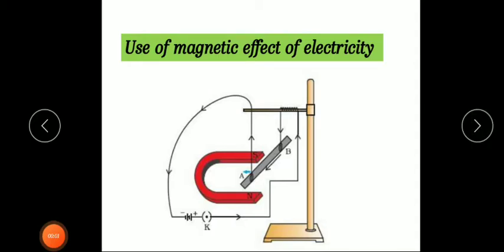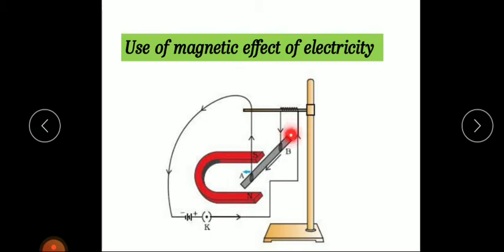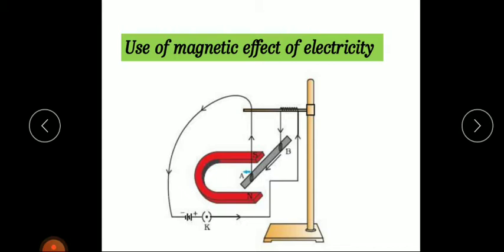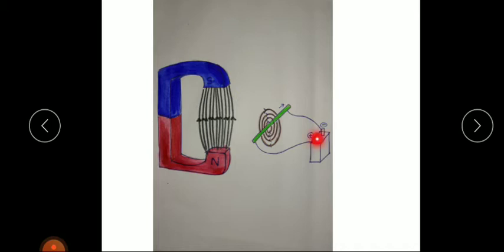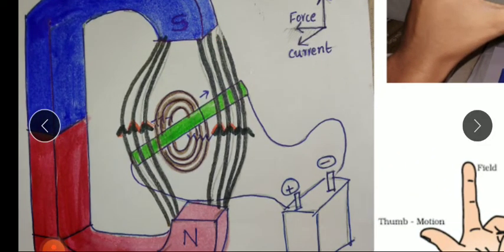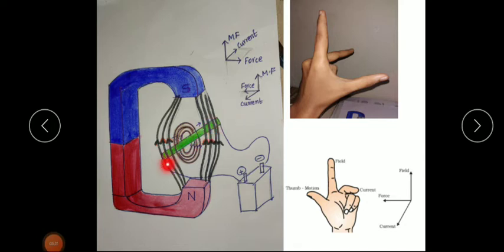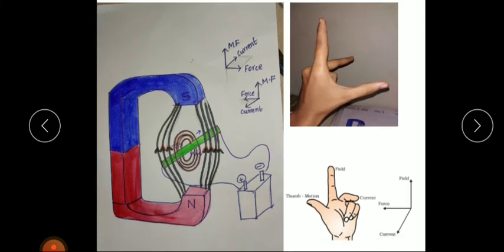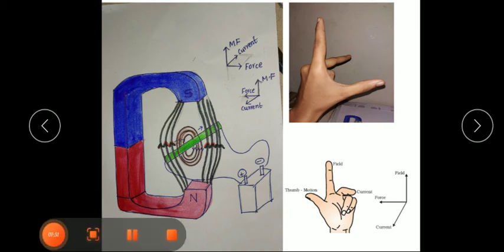10th Physics Chapter 2#Part 4